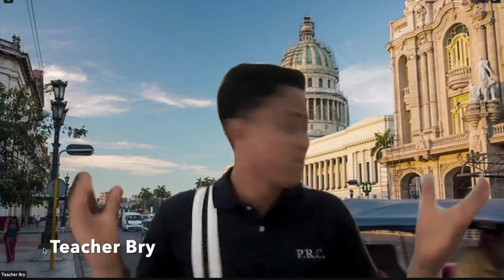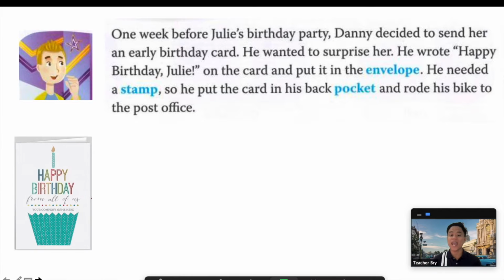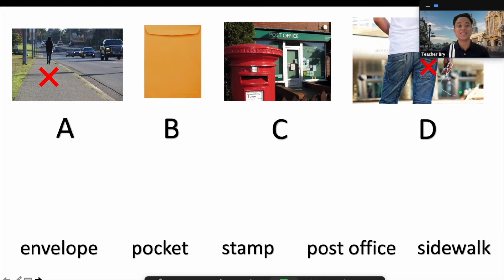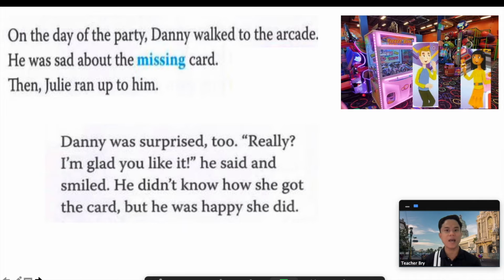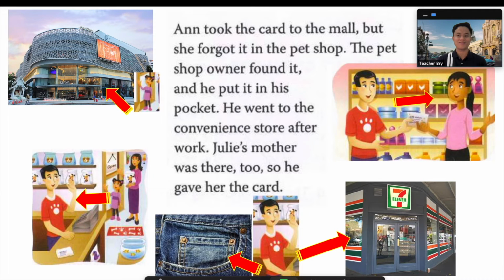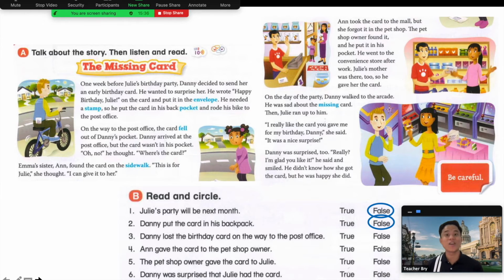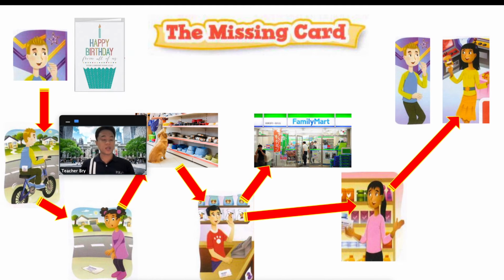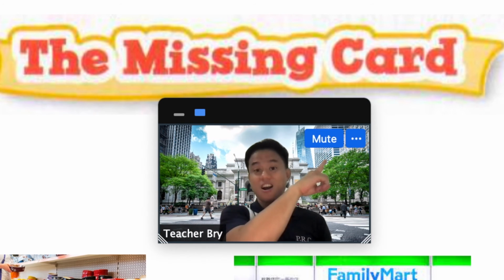P6 Online lesson : The Missing Card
Lesson was taken from Oxford Everybody Up 6, second edition. Oxford University Press 2016 for 6th graders of The Prince Royal's College online class.